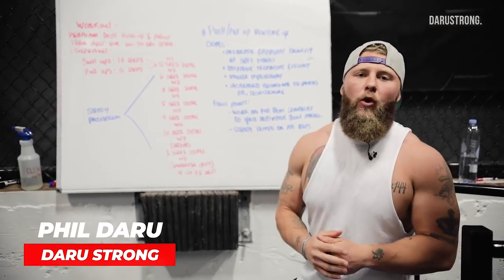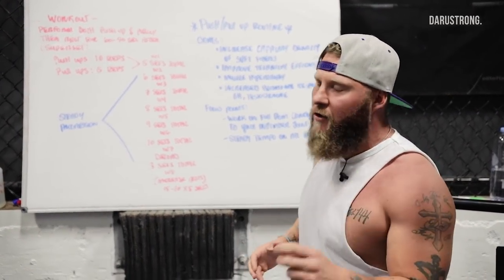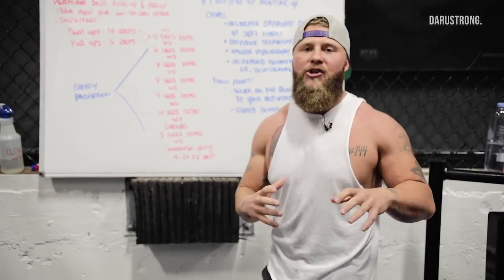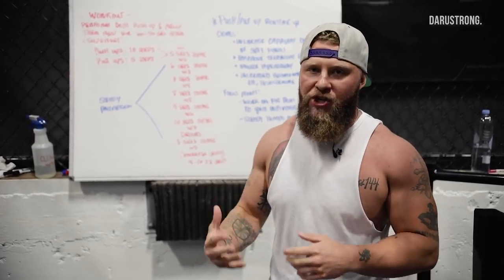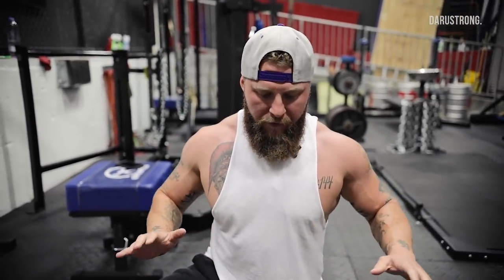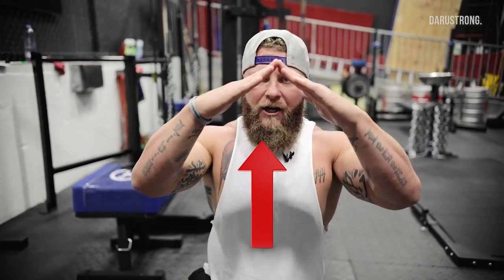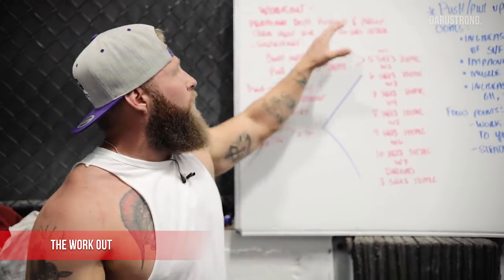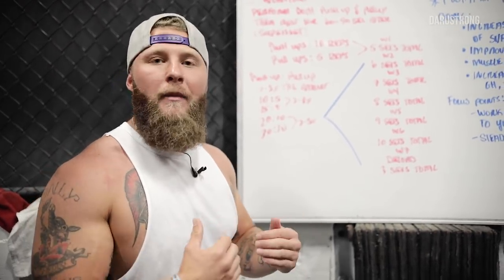Push-up and Pull-up Workout for Muscle Endurance and Hypertrophy | Phil Daru